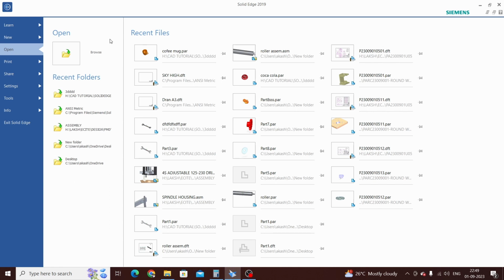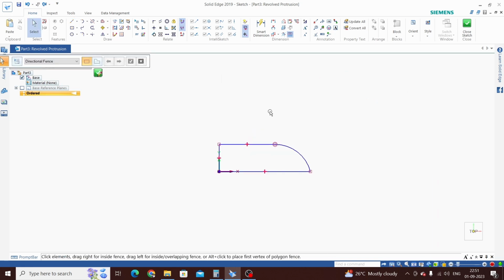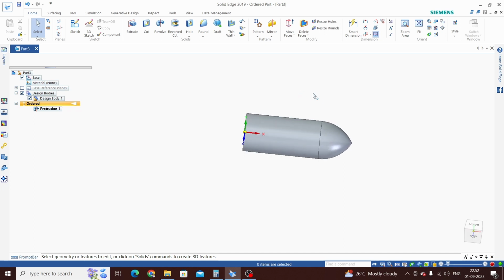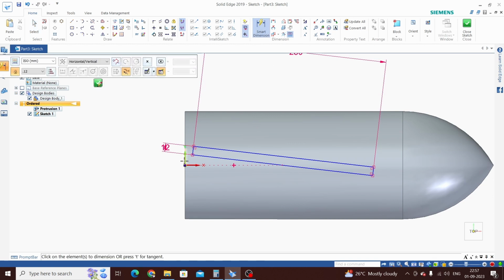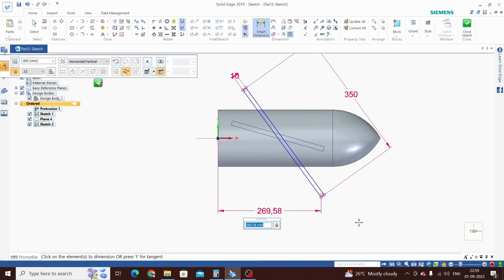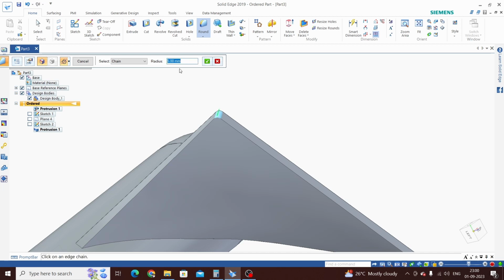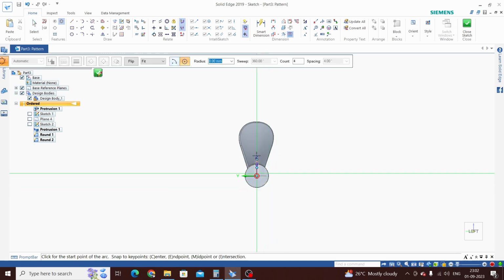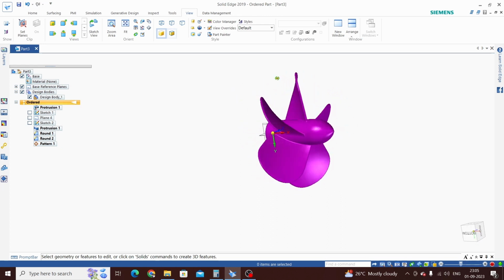52. solid edge tutorial | propeller 3d design in solid edge | propeller 3d model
solid edge tutorial
solid edge 2023
solid edge 2023 tutorials
solid edge tutorials for beginners
propeller 3d design in solid edge
propeller 3d model

From this solid edge tutorial, we will learn how to use,
solid edge revolves command.
solid edge pattern command
solid edge loft command
solid edge round

Thanks,